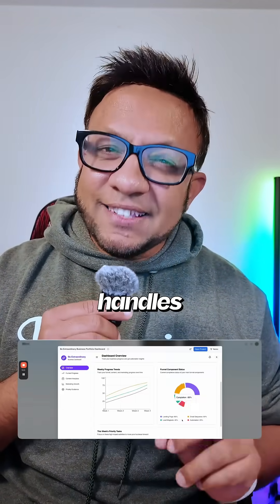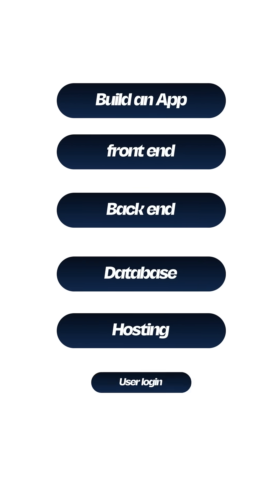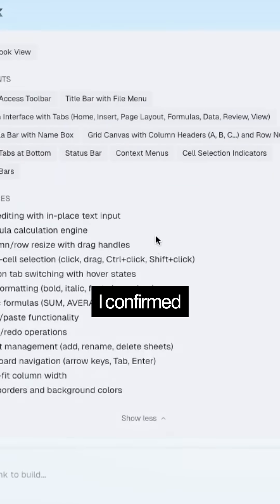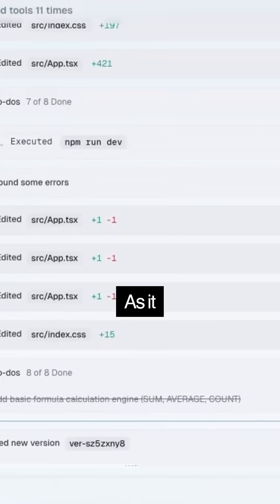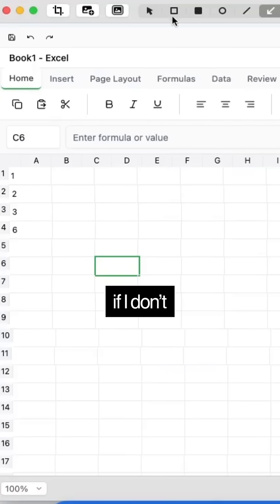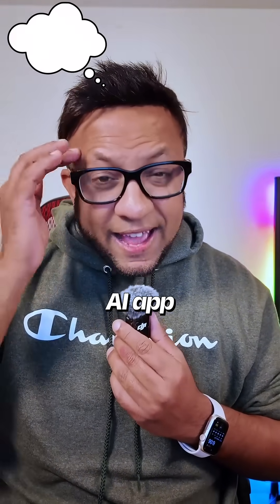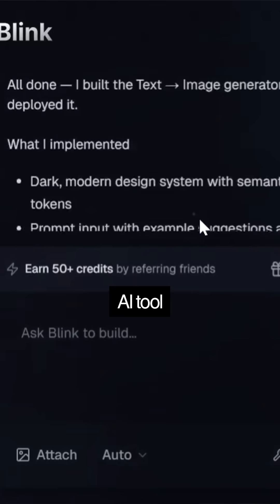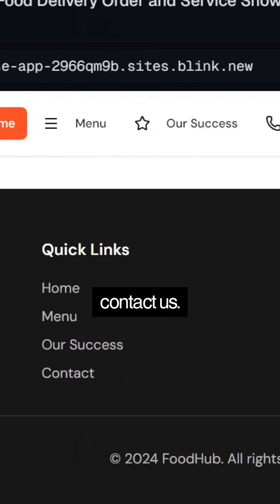Create an app with Blink.new!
No coding skills? No problem. Blink.new lets you turn any idea into a real, functional app in minutes. It handles the backend, database, and logic for you so you can focus on creating.